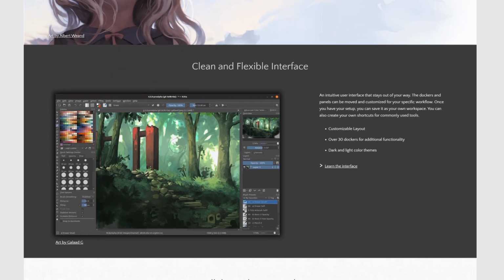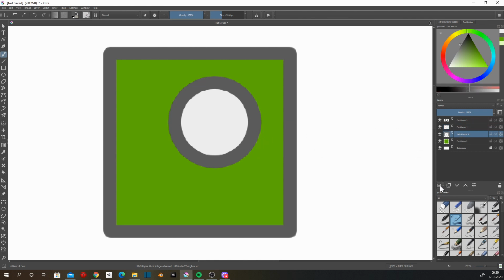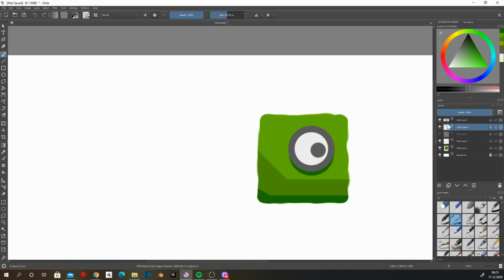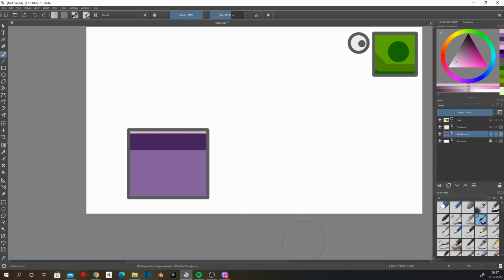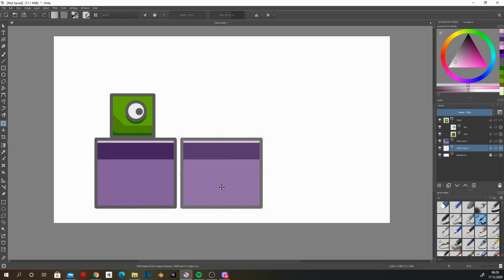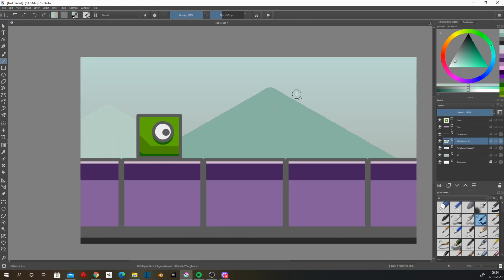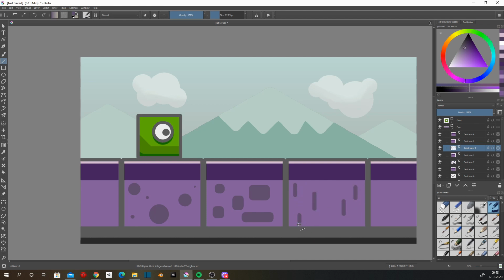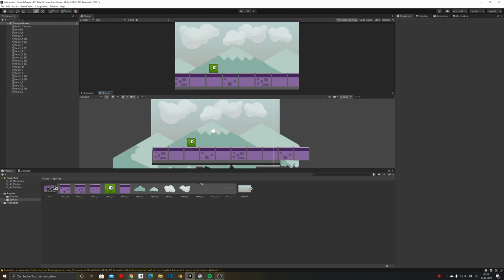Making 2D game art is hard? Not my way! 2D game art tutorial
Making game art is hard?
Not my way!
I will show you how to do game art that stands out.